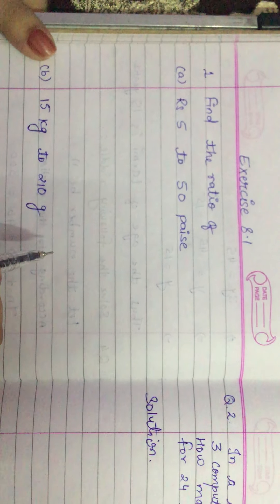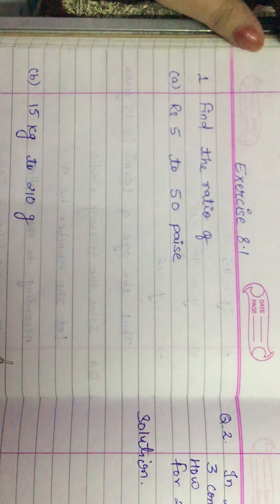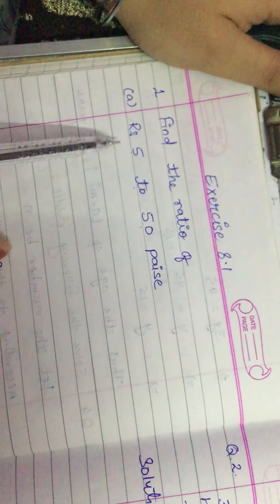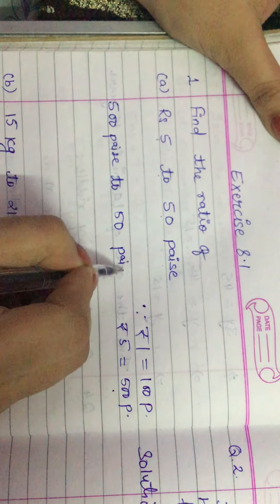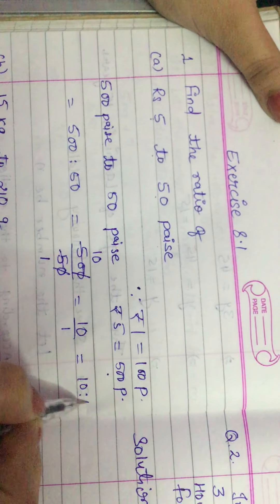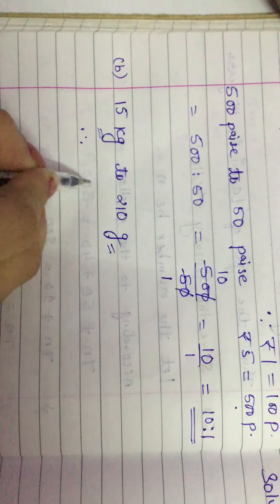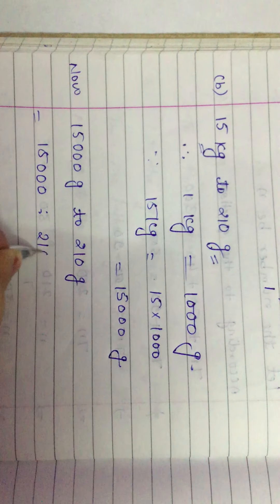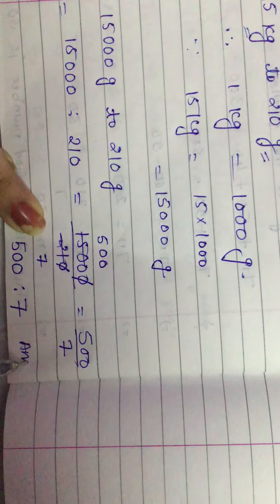Class-7th I Mathematics I Chapter-8 ' Comparing Quantities' (Part1)